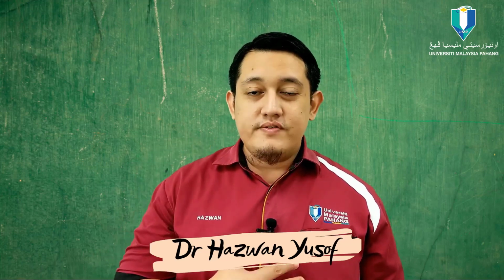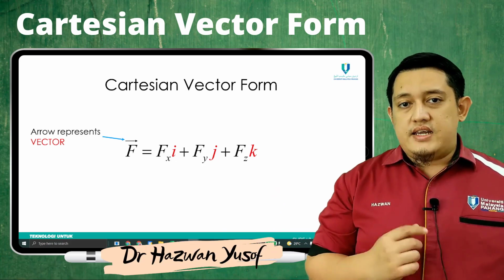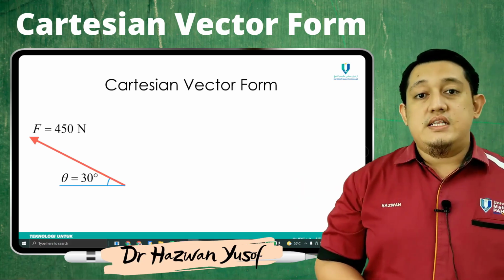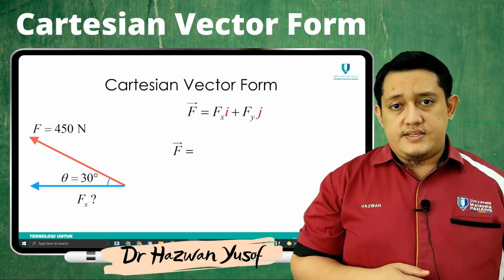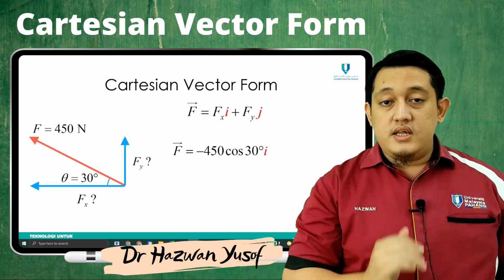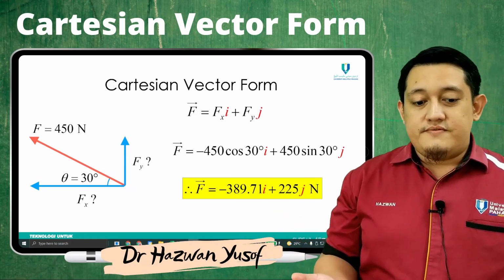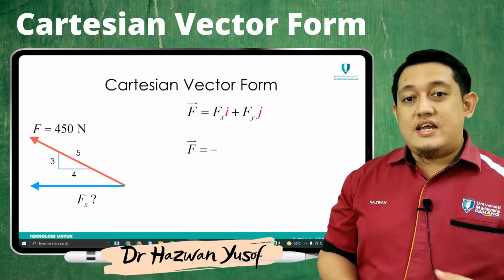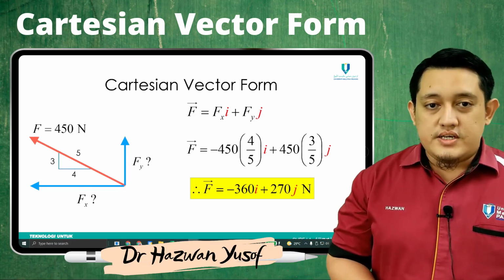Lesson 4: Cartesian Vector Form